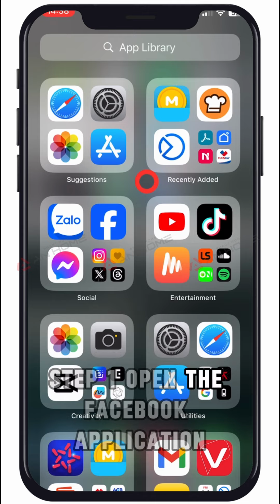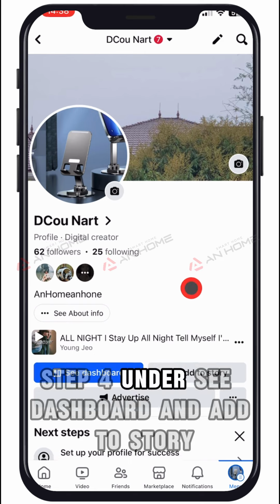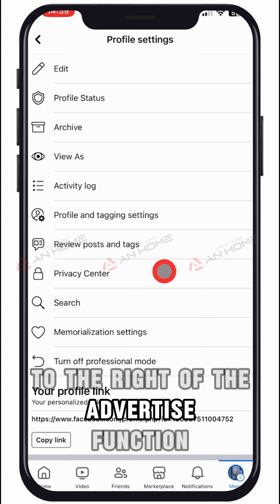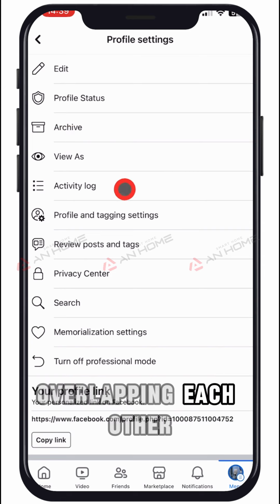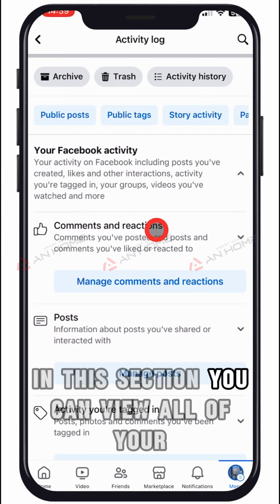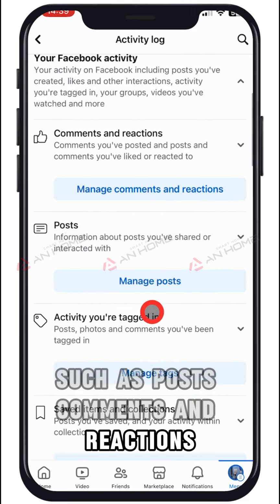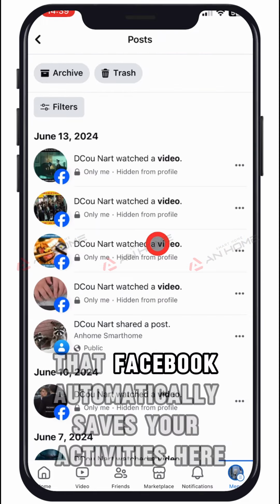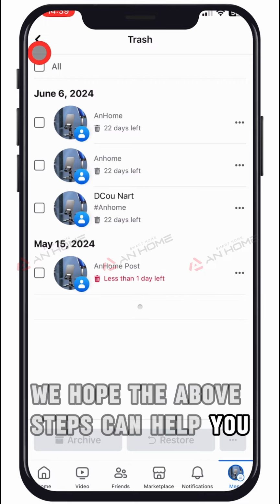How to See Liked Posts on Facebook 2024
🔒 Keep your friendships private! Learn how to see liked posts on facebook.
Chapters
00:00 - Intro
00:18 - A Step-by-Step Guide
01:30 - Outro